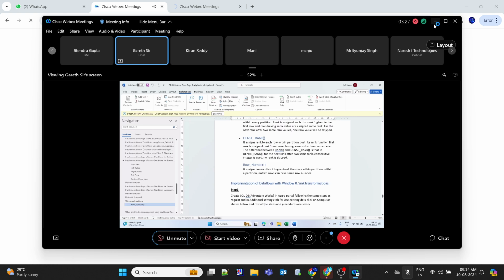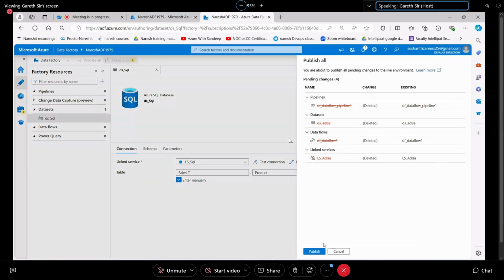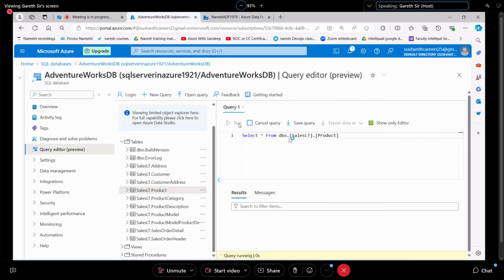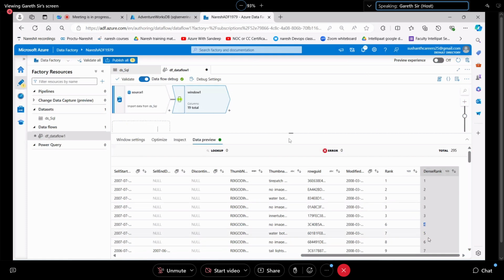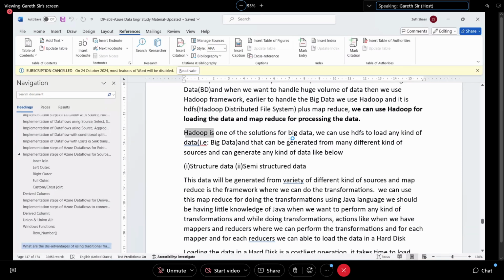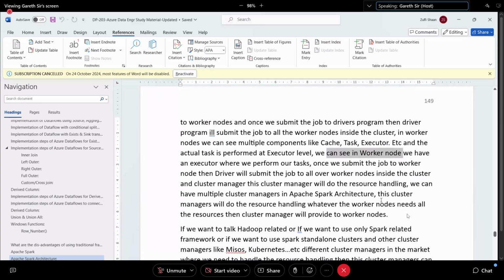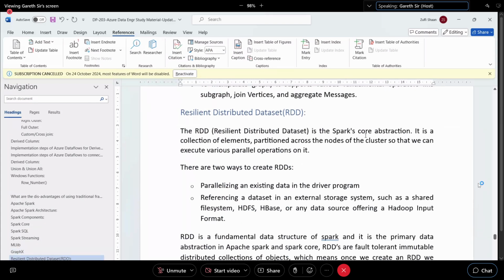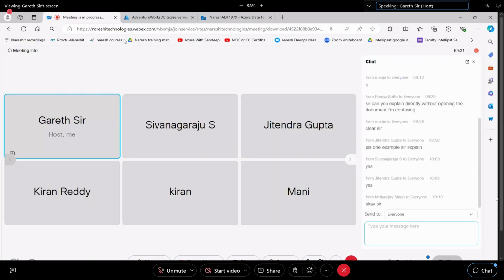035 Azure interviews In Windows Functions ,RANK,DENSE_RANK Row_Number